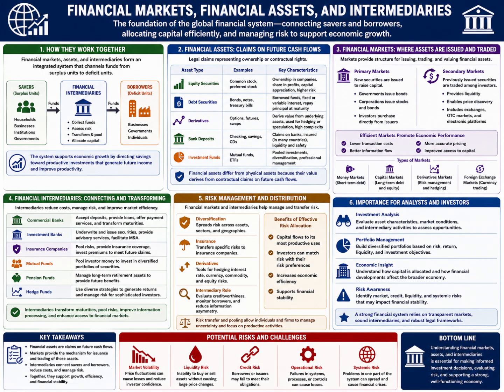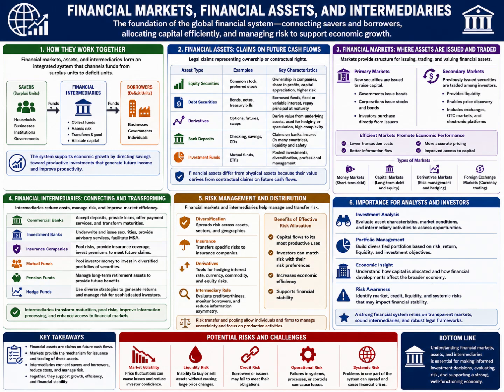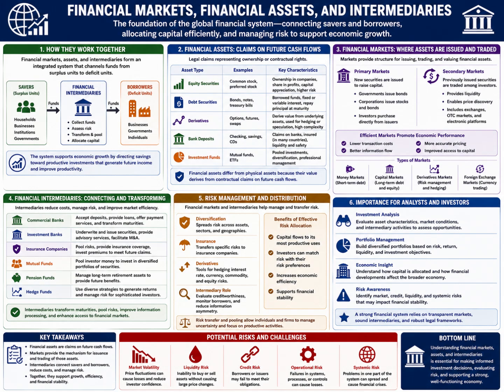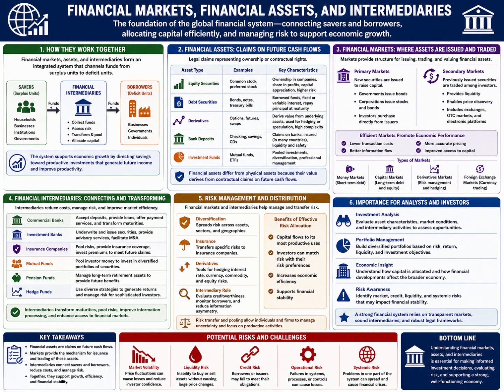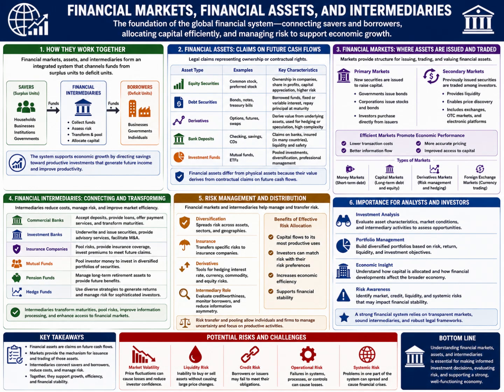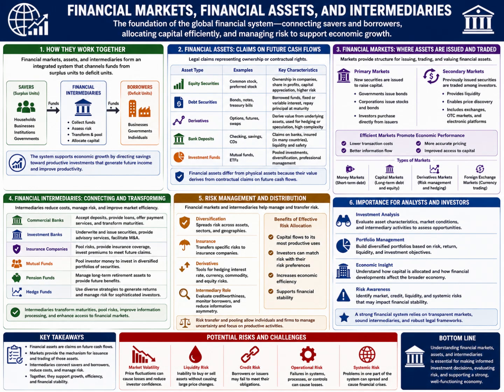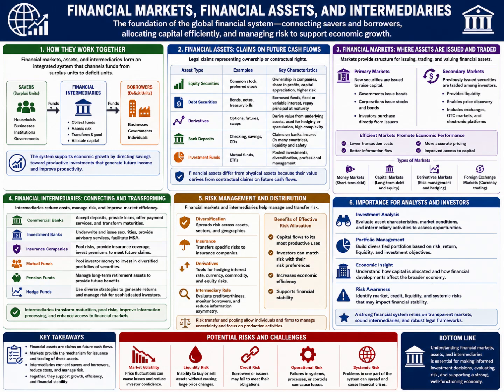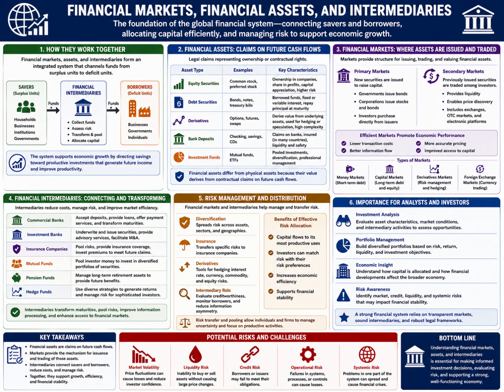CFA Level `1 Topic Equity Valuation 1